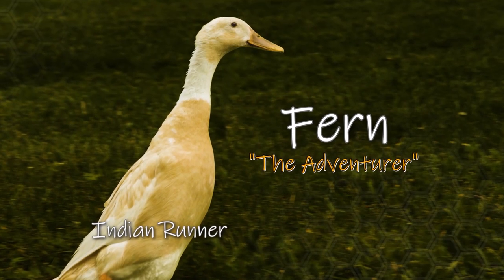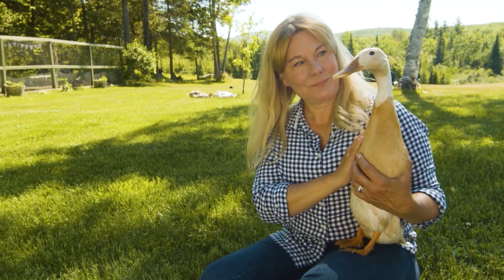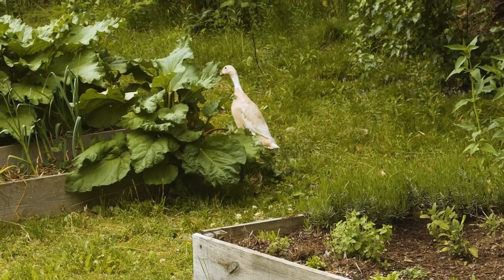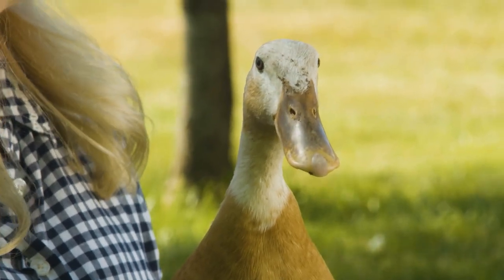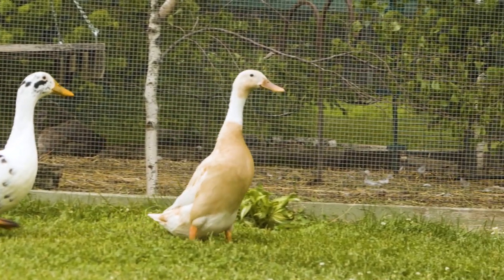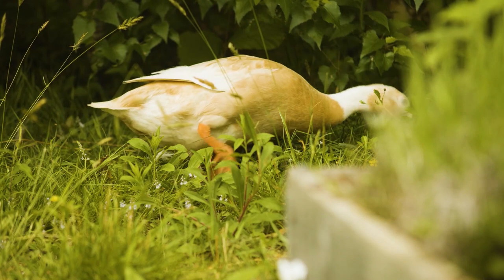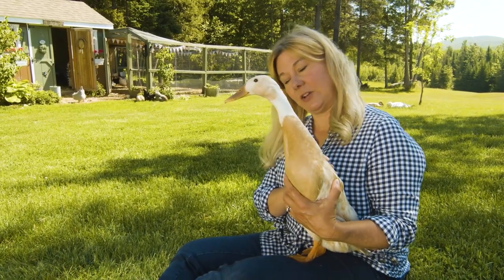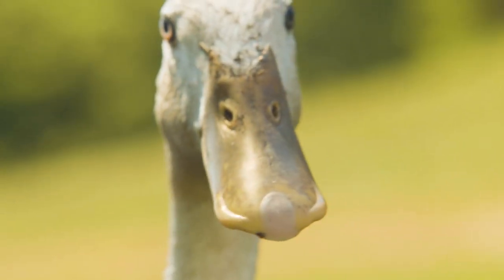Meet my Indian Runner Ducks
Meet Fern, my Indian Runner duck, in this short video from Welcome to my Farm!

My name is Lisa Steele and l want to welcome you to our family! I live in the woods of Maine with my husband, chickens, ducks, geese, dogs and indoor/outdoor barn cat. I want to help you live your best life and  hope to inspire you to raise animals, grow gardens, cook from scratch... and have fun doing it!

My Books on Amazon
Fresh Eggs Daily Poultry Products